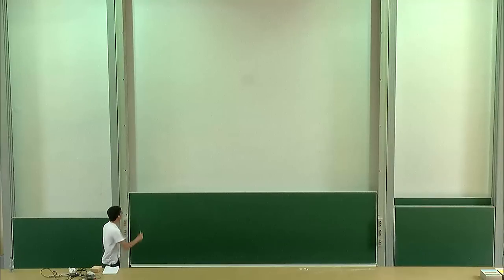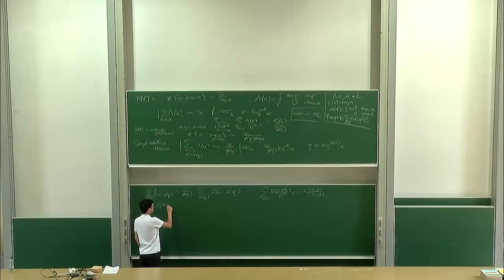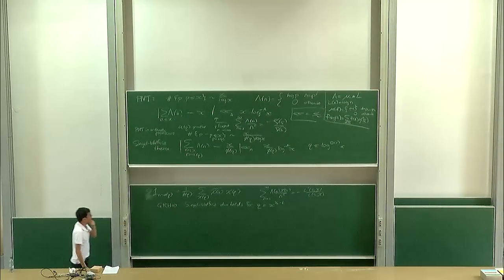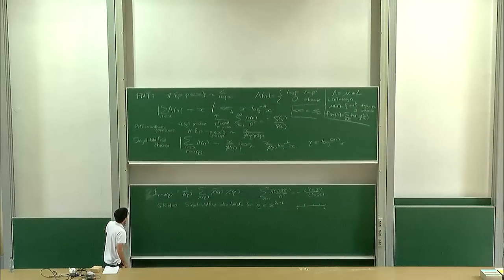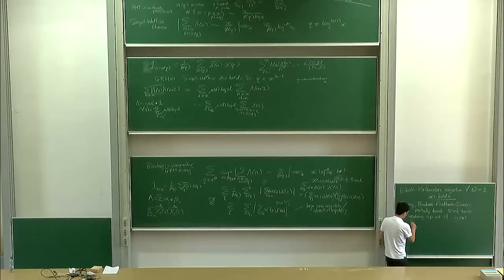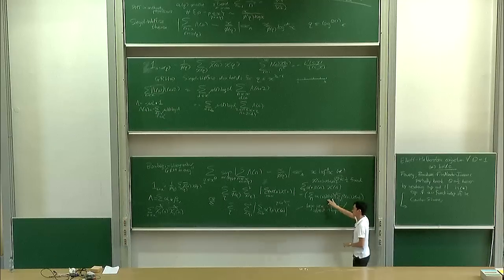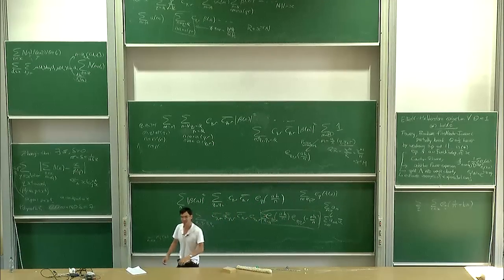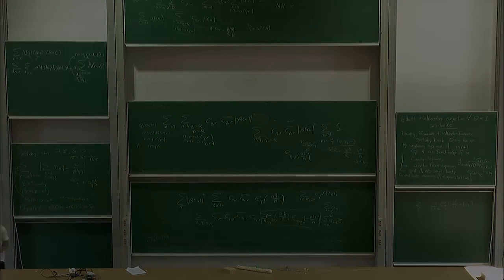Terence Tao: Equidistribution estimates for the primes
Trimester Program: Harmonic Analysis and Partial Differential Equations and the Workshop: Analytic Number Theory of the Hausdorff Center for Mathematics  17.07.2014

This video was created and edited with kind support from eCampus Bonn and is also available